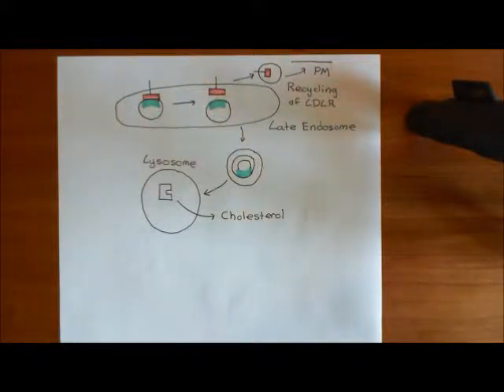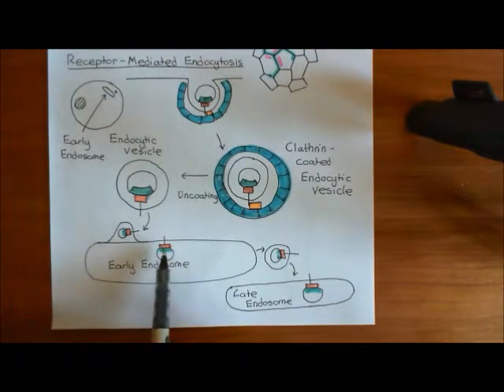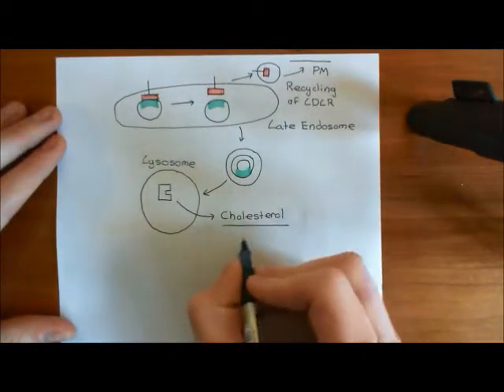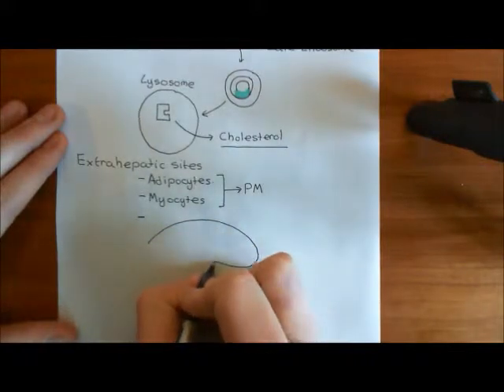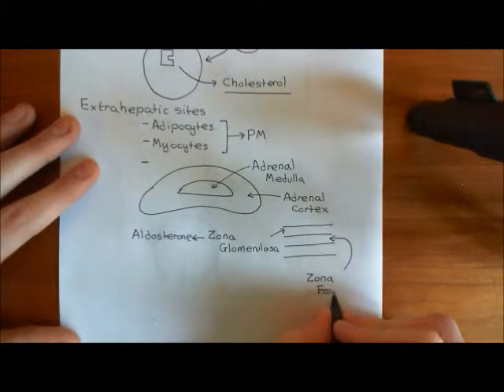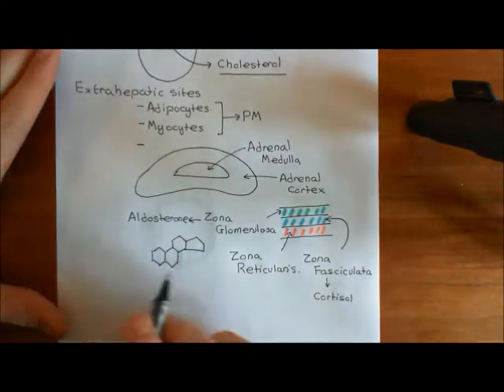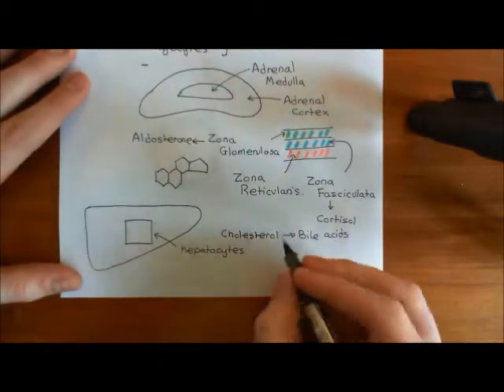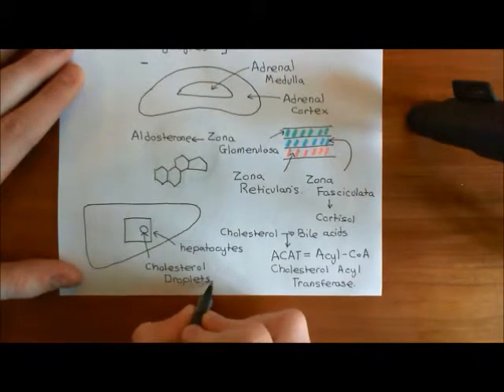The LDL Receptor Part 8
In this video we discuss the origin of LDL molecules as well as the LDL receptor and how it leads to receptor mediated endocytosis of LDL molecules.